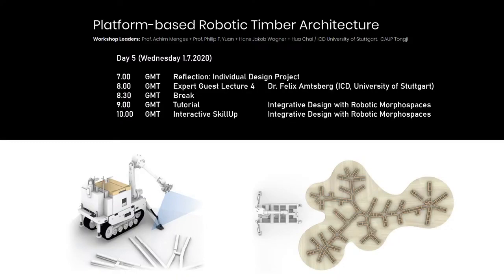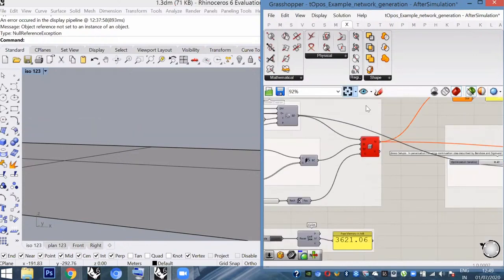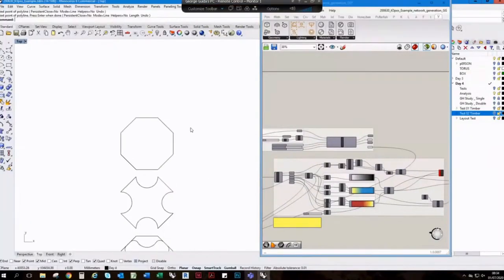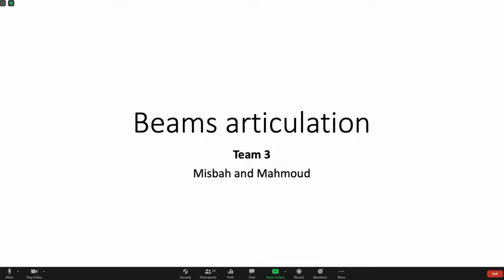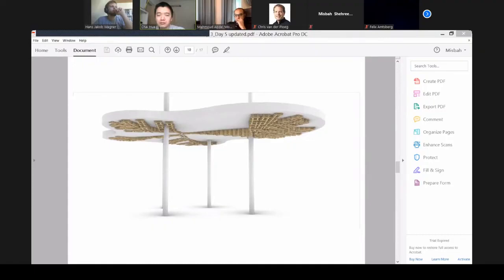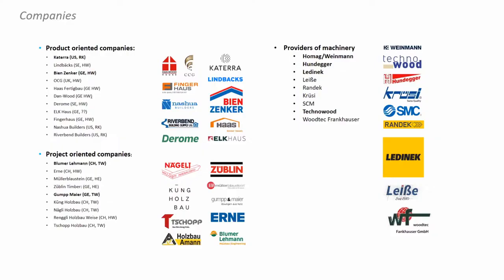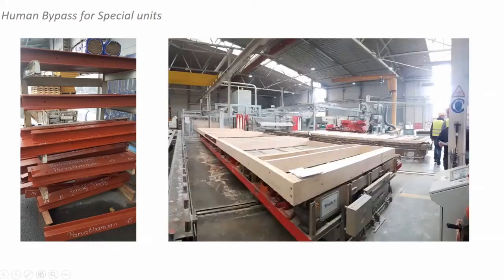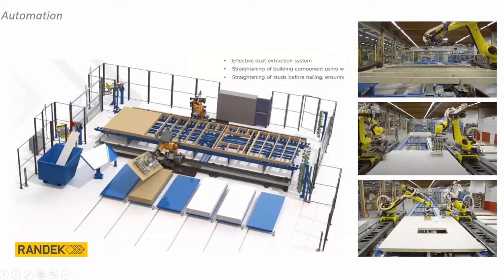Platform-based Robotic Timber Architecture: DAY 5-Session 1